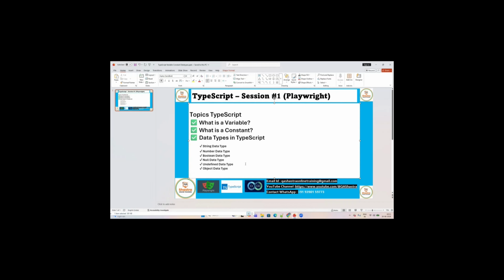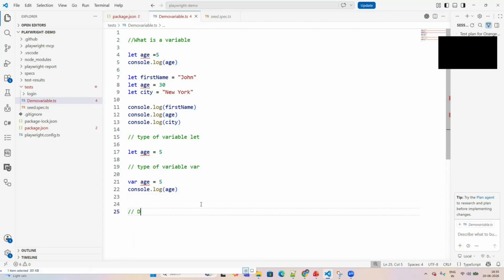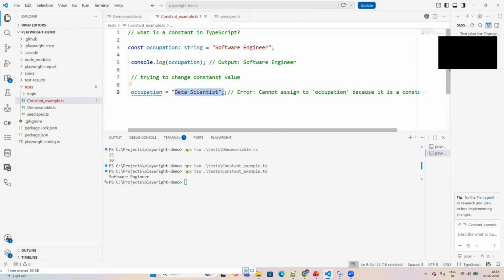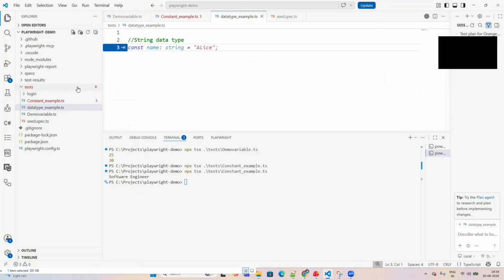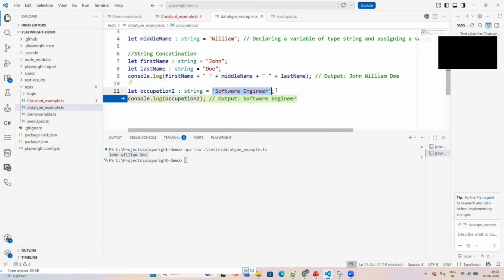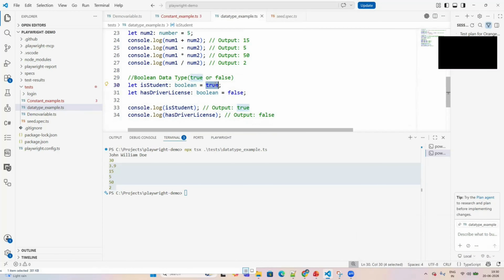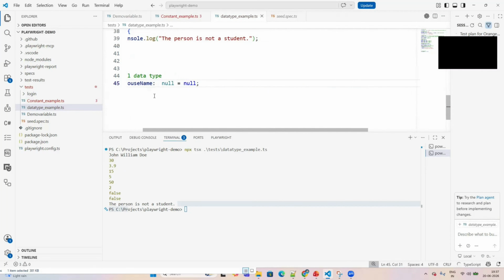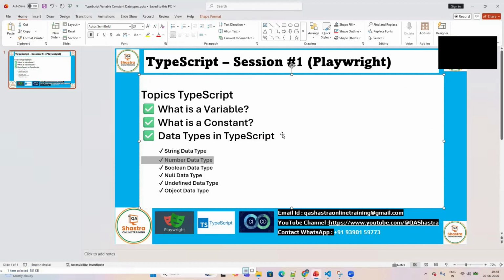🚀 TypeScript Variables, Constants & Data Types Explained | var vs let vs const + Real-Time Examples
Welcome to QAShastra Online Trainings! 🚀🚀 Welcome to QAShastra TypeScript Series!

In this beginner-friendly tutorial, you'll learn the most important TypeScript fundamentals that every developer and automation tester must know.

✅ Why do we use Variables?
✅ const Keyword and Rules
✅ Variable vs Constant
✅ Null vs Undefined
✅ Object Data Type
✅ typeof Operator
✅ Real-Time Examples

Whether you're learning Playwright with TypeScript, Automation Testing, Frontend Development, or preparing for interviews, these concepts are the foundation of TypeScript programming.

By the end of this video, you'll clearly understand how variables store data, how constants work, and how TypeScript handles different data types.

🔥 Perfect for Beginners, QA Engineers, SDETs, Automation Testers, and Developers.

TypeScript Variables,
TypeScript Constants,
TypeScript Data Types,
Variables in TypeScript,
Data Types in TypeScript,
var vs let vs const,
TypeScript String Data Type,
TypeScript Number Data Type,
TypeScript Boolean Data Type,
TypeScript Null vs Undefined,
TypeScript Object Data Type,
typeof operator in TypeScript,
Automation Testing with TypeScript,
SDET TypeScript tutorial,
TypeScript examples,
Learn TypeScript from scratch,
TypeScript fundamentals